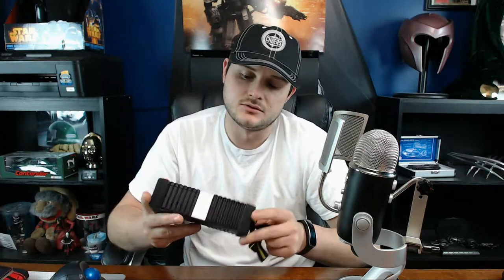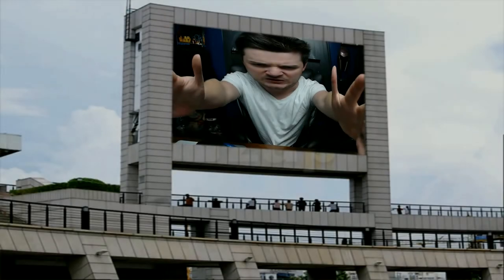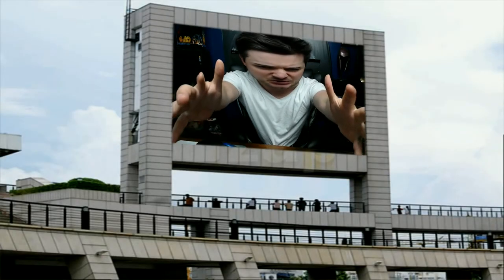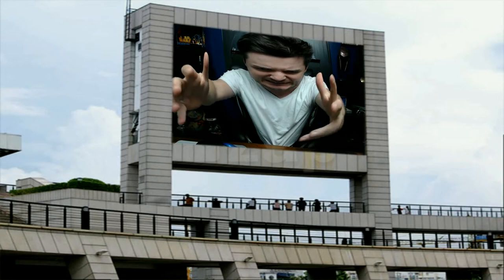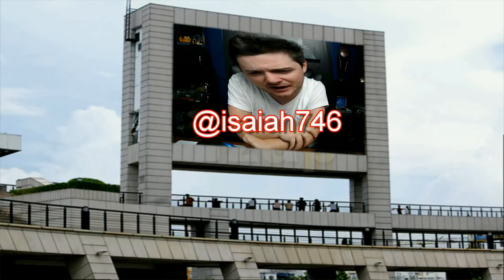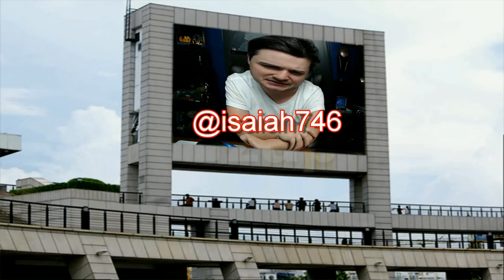G-Grip Bluetooth Speaker by G-Project Sound Test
Here's A great little speaker by G-Project.

-Wireless Bluetooth - Pair with Bluetooth* capable devices to stream stereo audio wirelessly for music.
-Rechargeable Battery - Built in rechargeable lithium-ion battery lasts up to 8 hours.
-Multi-function Play Control - Wirelessly control your paired phone or tablet to play, pause, skip forward and back tracks.
-IN THE BOX: AC Power Adapter, Micro USB Charging Cable, 3.5mm Line in cable, Wrist strap.